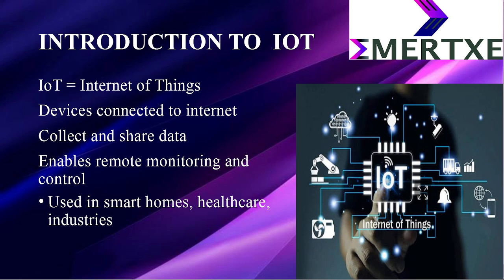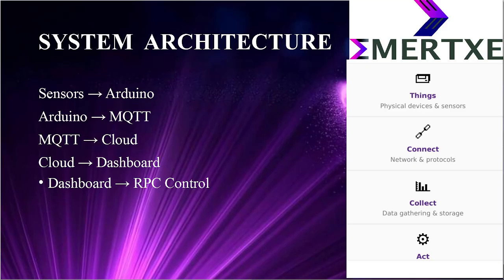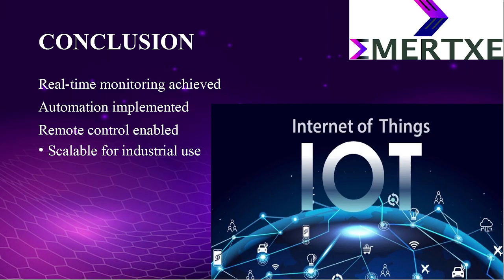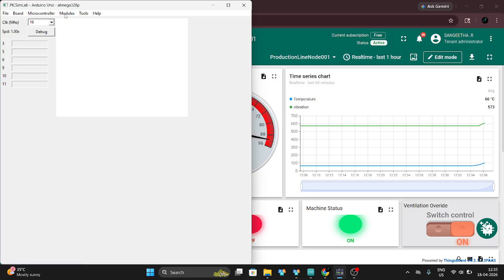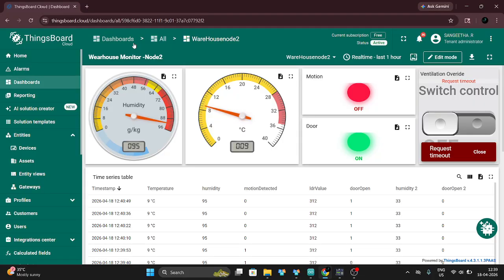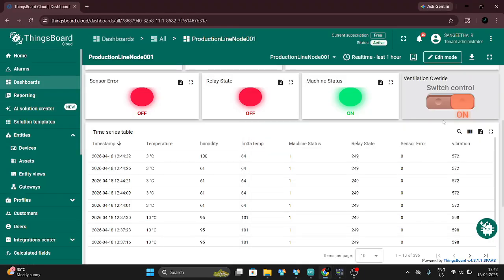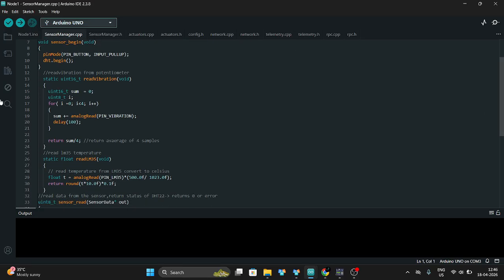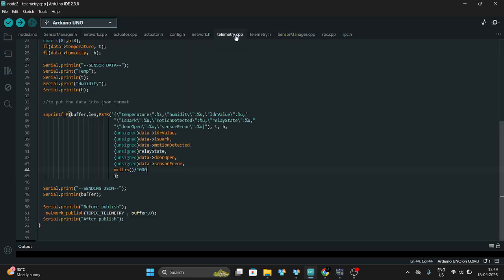Smart Factory IoT Monitoring System | Arduino + ThingsBoard + PICSimLab | Final Project Demo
This project demonstrates a Smart Factory IoT Monitoring System developed using Arduino Uno
simulation in PICSimLab and cloud integration using ThingsBoard.

The system consists of two nodes:

Node 1 – Production Line:
 - Monitors temperature, humidity, machine temperature (LM35), and vibration
- Detects machine ON/OFF status
- Supports remote relay control via RPC

Node 2 – Warehouse:
- Monitors temperature, humidity, and light (LDR)
- Detects motion (PIR) and door status
- Implements automatic ventilation when humidity exceeds threshold
- Supports manual override via ThingsBoard

Key Features:
- Real-time telemetry using MQTT
- Cloud dashboard visualization
- Remote control using RPC
- Automation logic for smart environment control
- Sensor error handling with cached values

Technologies Used:
- Arduino (C/C++)
- PICSimLab Simulation
- ThingsBoard Cloud (MQTT)
- DHT22, LM35, PIR, LDR Sensors

This project demonstrates how IoT can be used for real-time monitoring, automation, and
remote control in industrial environments.